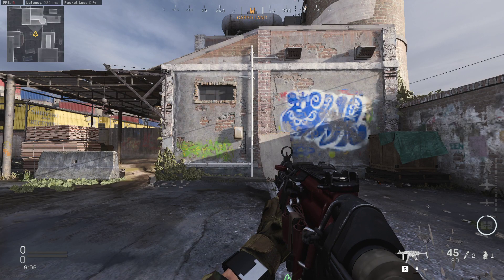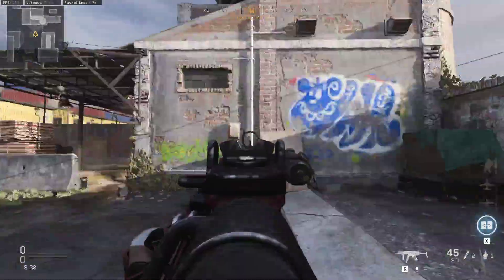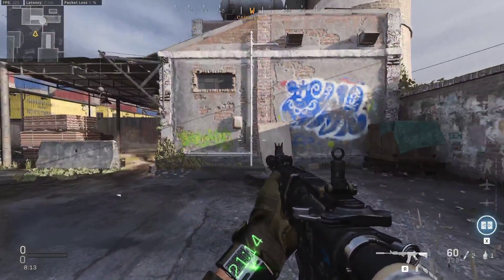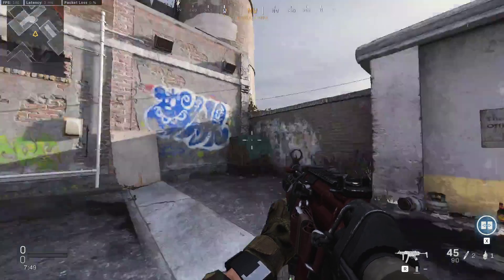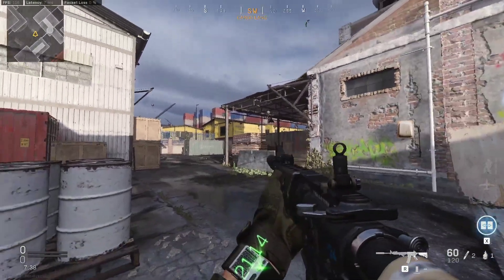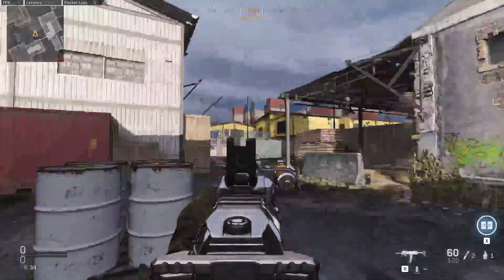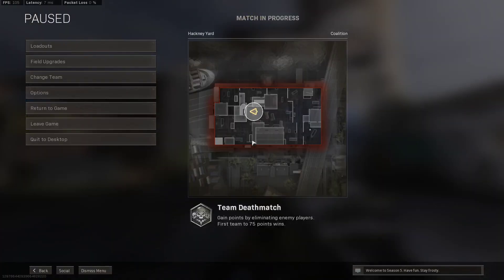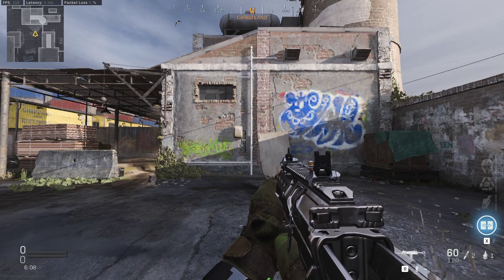Warzone Relative vs Legacy Aim Down Sight (how to match your ads and hip fire on mouse)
Showing the difference between relative and legacy aim down sight using kovaak sensitivity matcher and how to match your hip fire and ads on mouse and keyboard.

My sens in this video - 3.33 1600 dpi